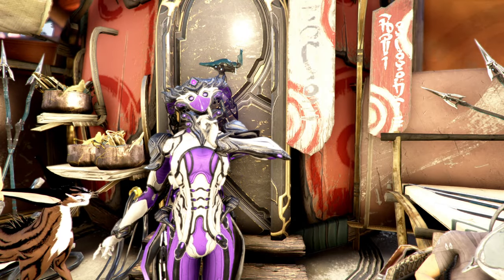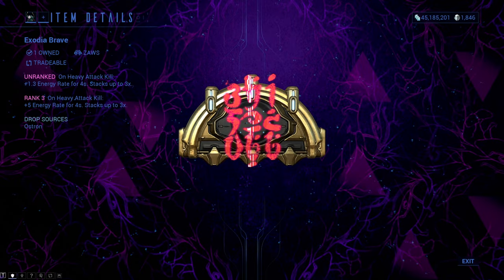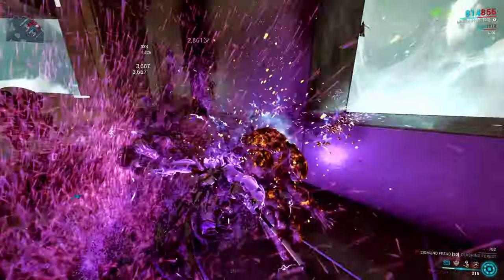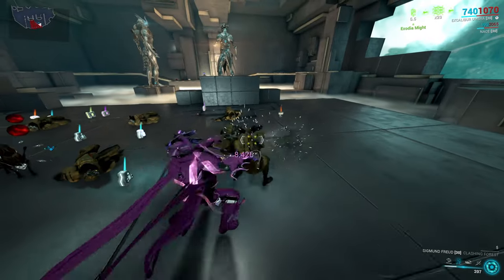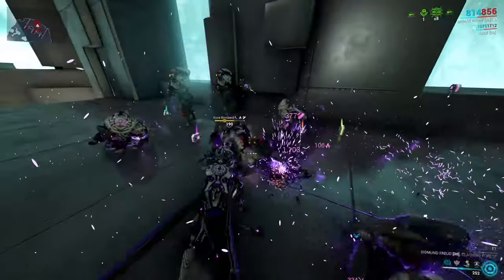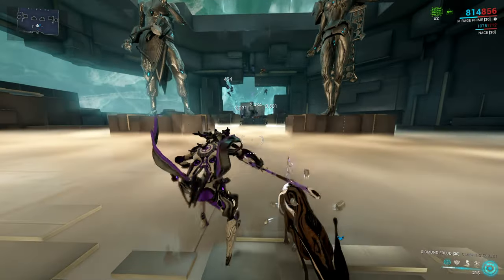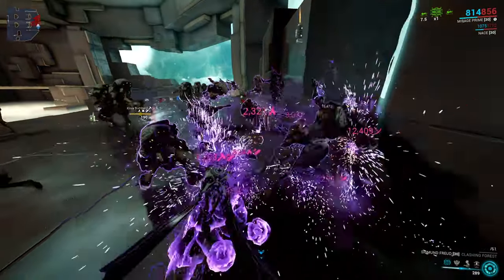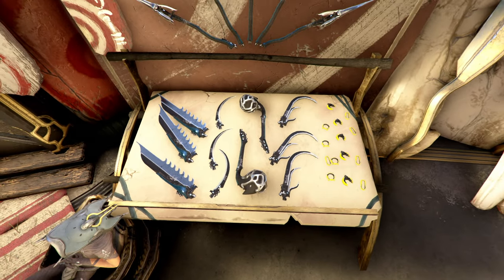Zaw Arcanes - The Systems of Warframe - All about Exodia Arcanes - QuadLyStop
Zaws are modular weapons that straight slap in the mid-game or even towards the end-game. I love using them with the arcanes. Some are extremely easy to get and some are extremely hard, but altogether they are all useful in some way or other. Crowd control, health regeneration or quicker combo multiplier buildup. Exodia Arcanes are extremely fun to play with.

Sections:
00:00 - Intro
00:08 - Exodia Arcanes you can get on Cetus (weaponsmith Hok)
00:36 - Exodia Brave
00:58 - Exodia Force
01:27 - Exodia Hunt
01:41 - Exodia Might
02:09 - Exodia Triumph
02:25 - Exodia Valor
02:50 - Exodia Arcanes from the Plague star Event
02:59 - Exodia Contagion
03:26 - Exodia Epidemic
04:00 - Outro